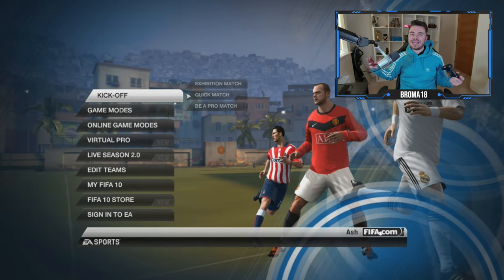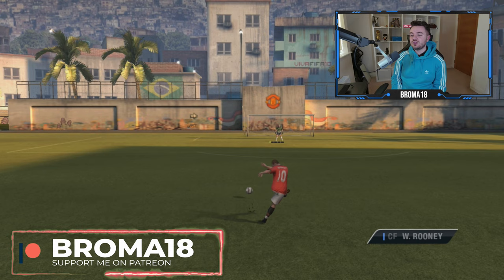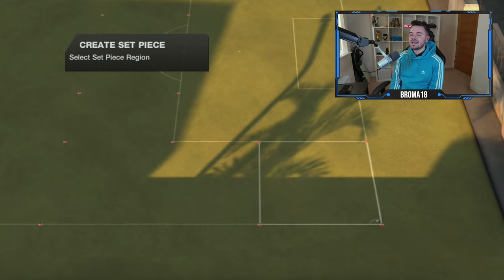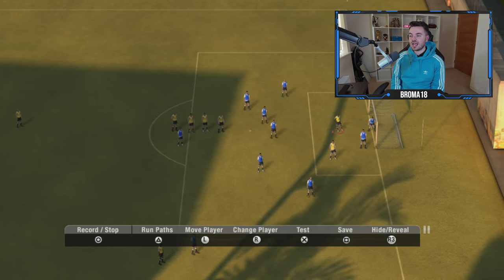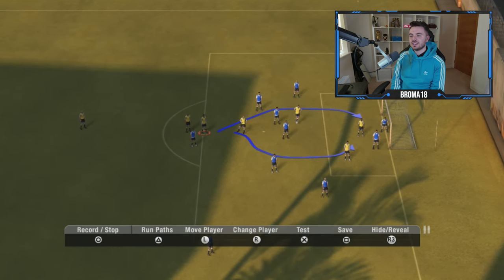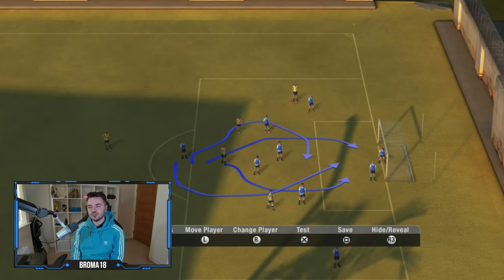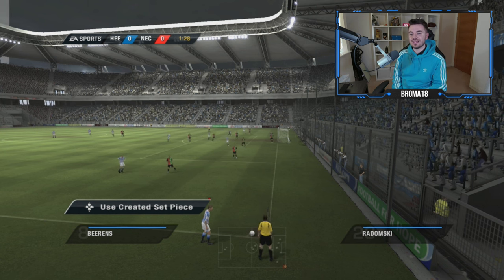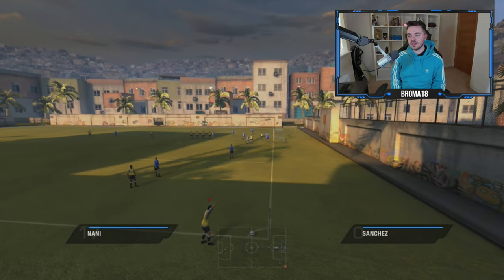The Best Feature That FIFA Doesn't Have Anymore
OR

In this video, I take a nostalgic look at the corner kick and free kick creator in FIFA 10.

Chapters:
Intro - 0:00
Set-Piece Creator - 0:44
Creating a Love Train Corner - 1:44
Testing the Corner - 4:00
Saving & Testing in a Game - 5:10
Creating a Free Kick - 5:48
Overall Thoughts - 6:20